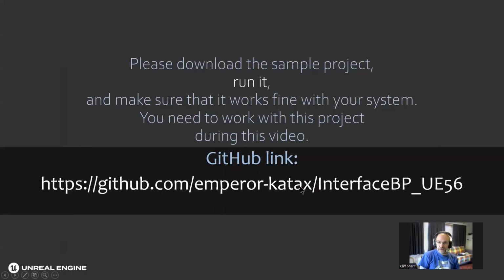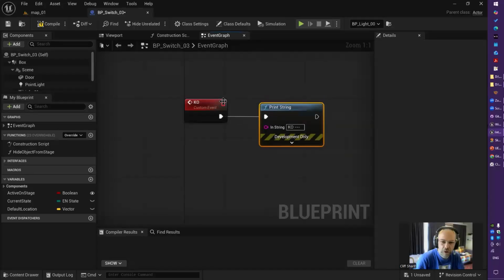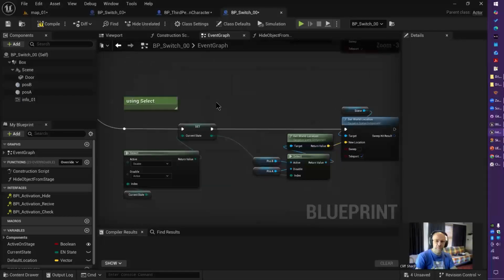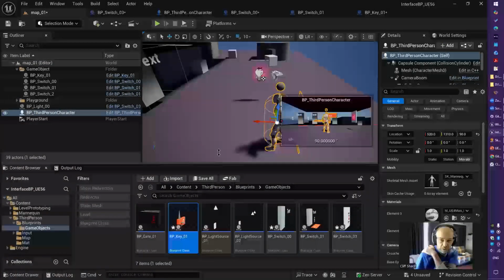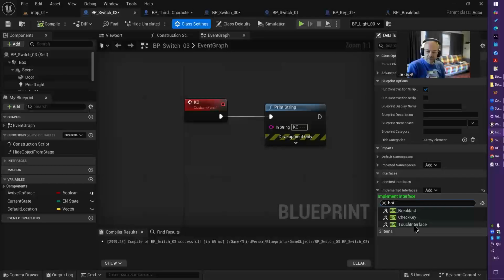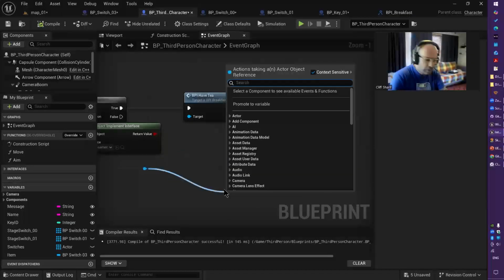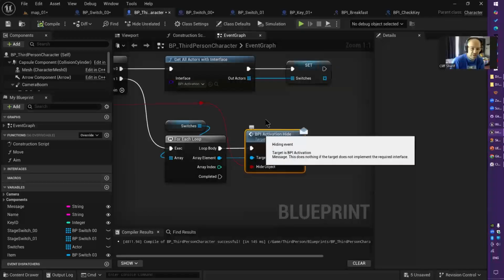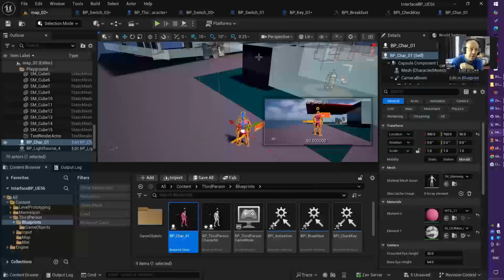Unreal Engine Sample Project - Interface part I - Blueprint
Using a sample project, to explain and practice implementation of Interface with Blueprint code.
Intermediate blueprint programming skills with Unreal Engine, and knowledge of using Events and Parent Class, are required.
By end of this video, you will be able to:
-  Understand and implement Interface by using blueprint code.
- Send and receive data between blueprint object in game.
- Optimize processing and load, by using parent class as reference.

GitHub link: emperor-katax/InterfaceBP_UE56